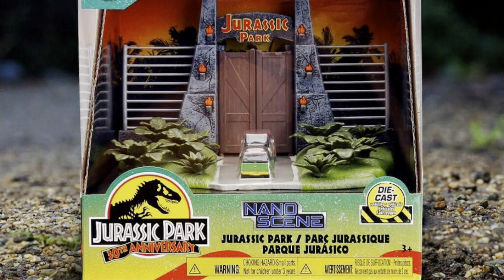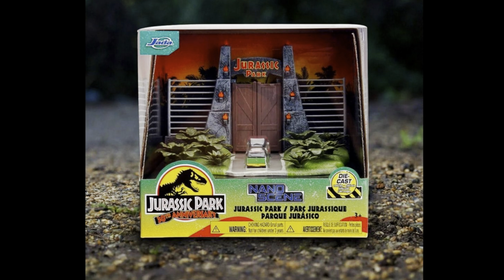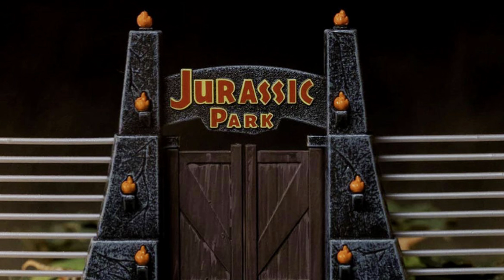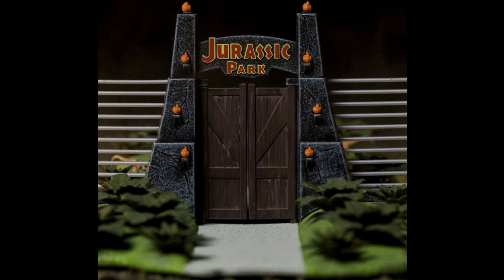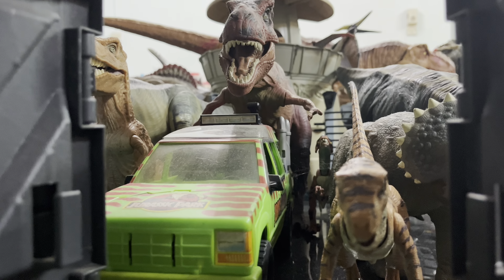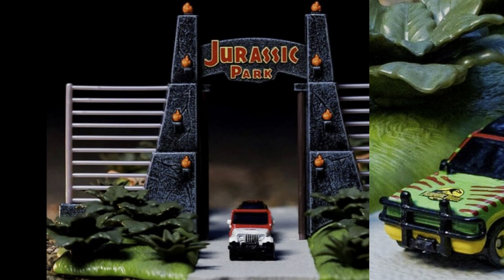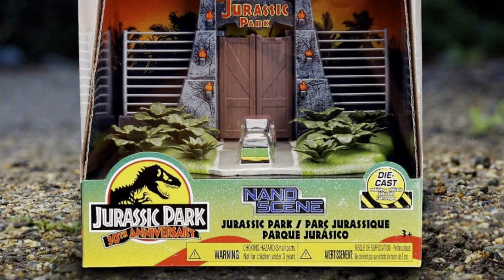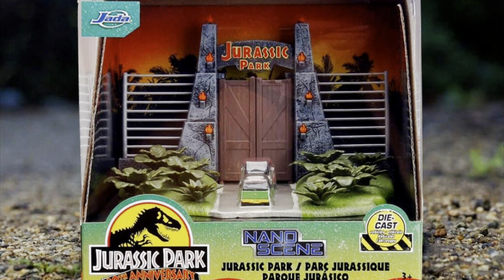JURASSIC PARK 30th ANNIVERSARY - JADA TOYS NANO SCENE - 3 Decades Since The Greatest Dinosaur Movie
I check out the images online of the new incoming Jada Toys Jurassic Park 30th Anniversary Nano scene set!